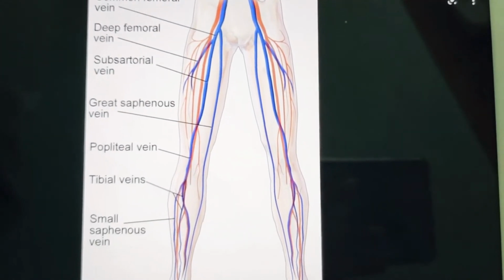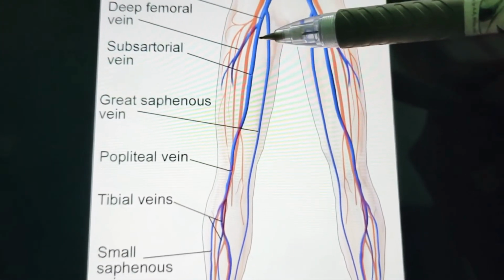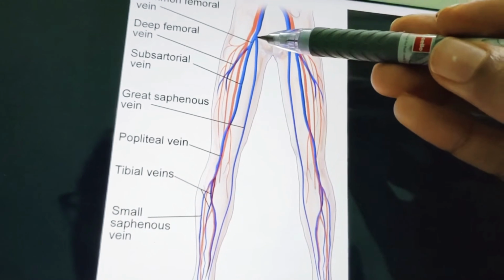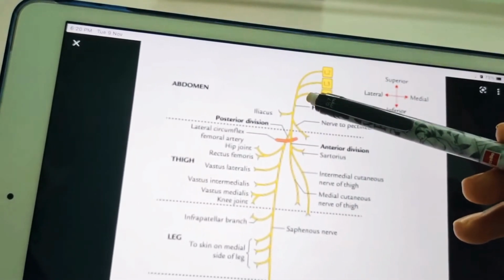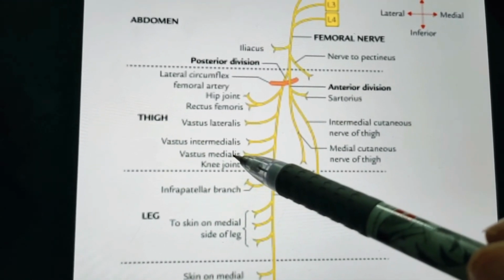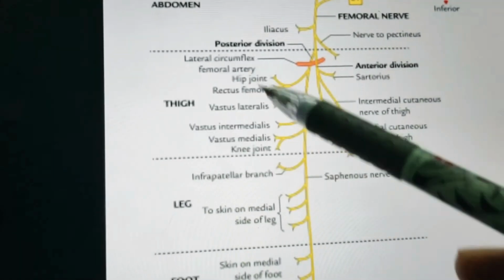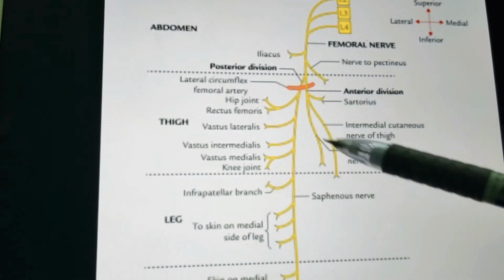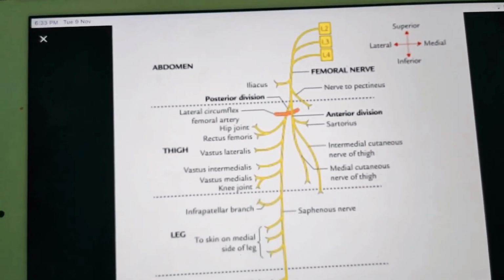femoral vein and femoral nerve anatomy 🧐